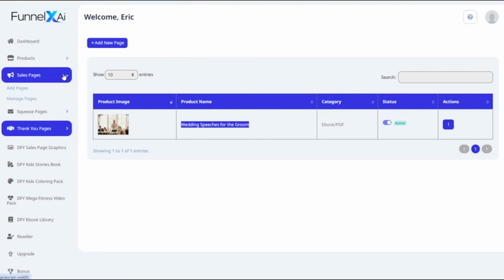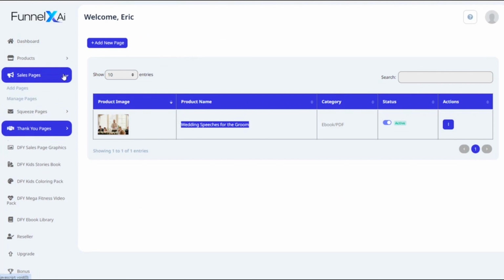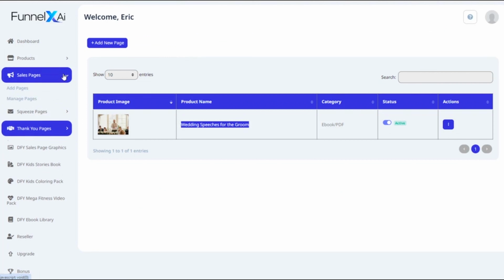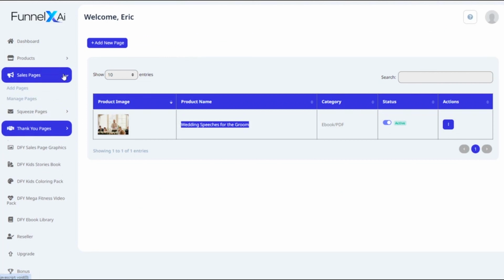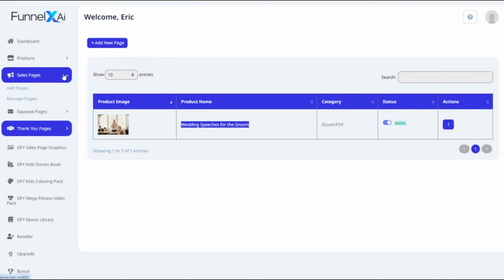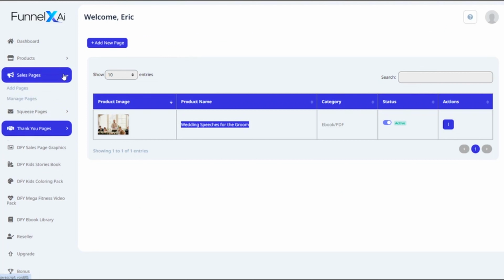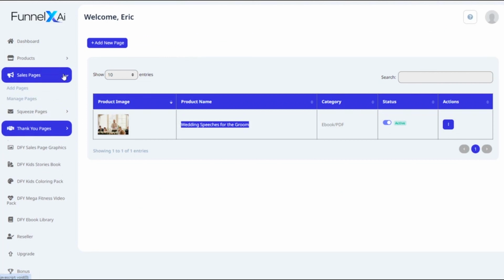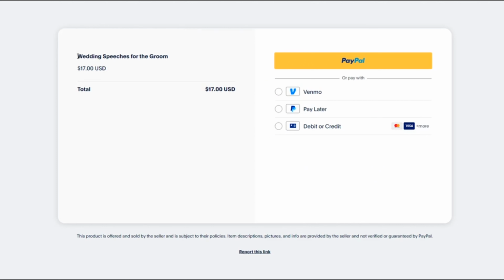FunnelX Ai Review + Four Bonuses, Worth $1297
FunnelX Ai REVIEW + Extra 4 Awesome Bonuses, Worth $1297

Hey there,
It's Albert here. This Youtube channel is solely dedicated to share reviews of awesome digital courses and software from all over the world to bring you work from home business opportunities and Internet Marketing.

Thanks for checking out my FunnelX Ai review.